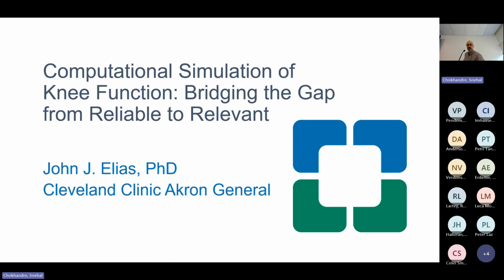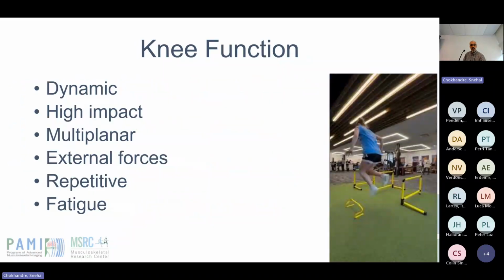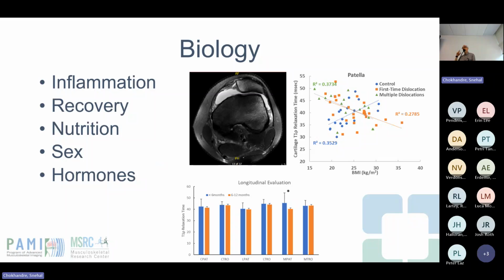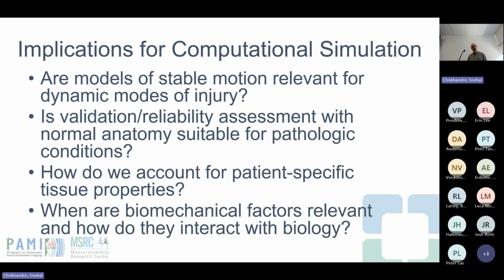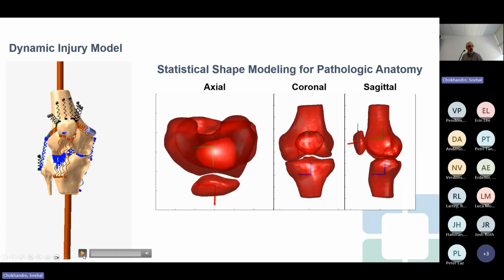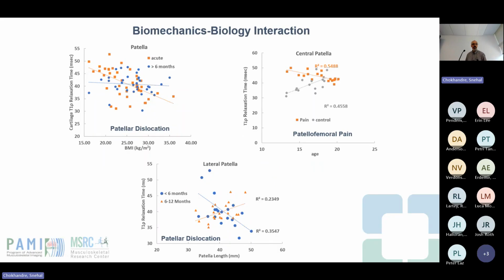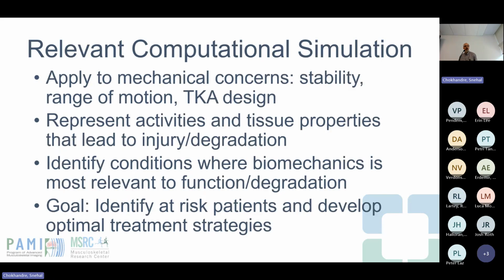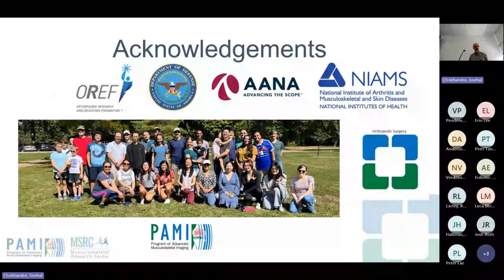Open Knee(s) Workshop: Day 2: Session 2: Presentation 2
Day 2 of a two-day workshop to engage knee biomechanics community to create a roadmap for an Open Source Ecosystem for computational knee biomechanics.
Supported by NSF POSE Phase 1 award
Day 2: Session 2: Ecosystem and beyond
Date: August 11, 2025
Speaker: John Elias, PhD